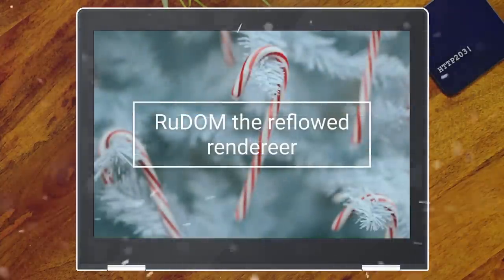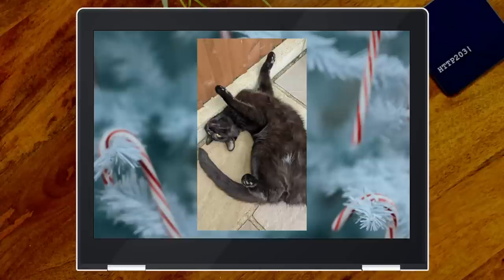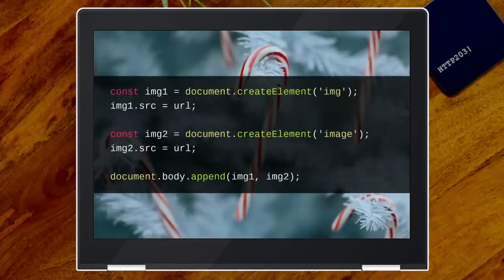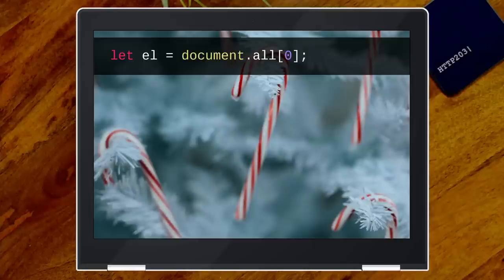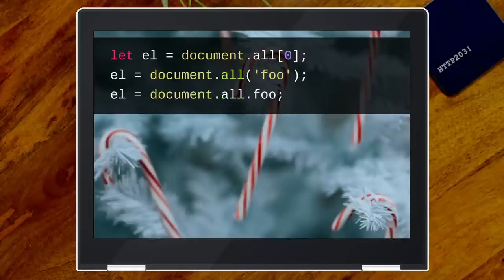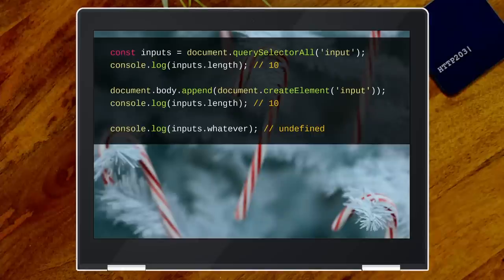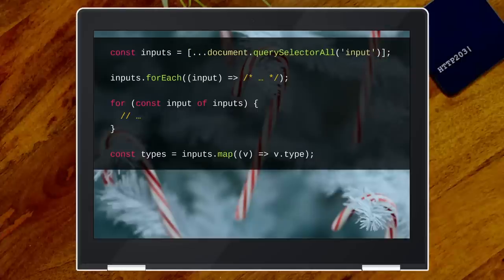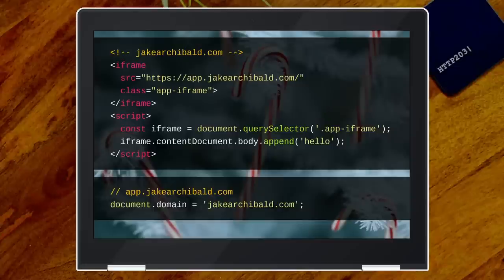The Zombie DOM - old DOM stuff that still haunts us today | HTTP 203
Jake and Surma chat about 'features' of yesterday that still get in our way today. You might have encountered some of them before, but here's why they're weird.

Also, if you enjoyed this, you might like the HTTP203 podcast